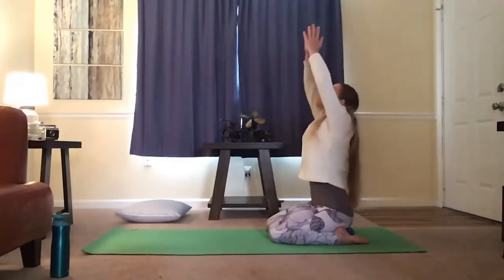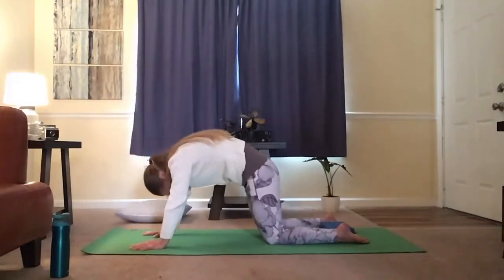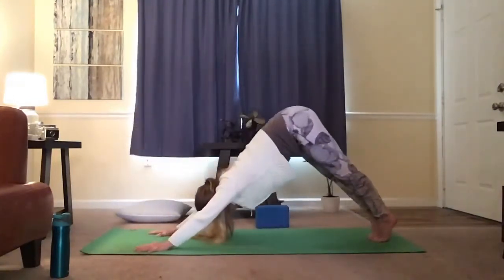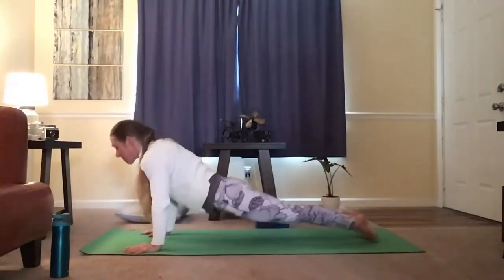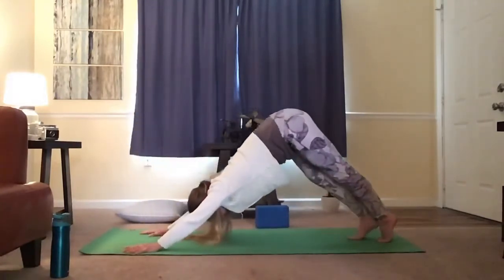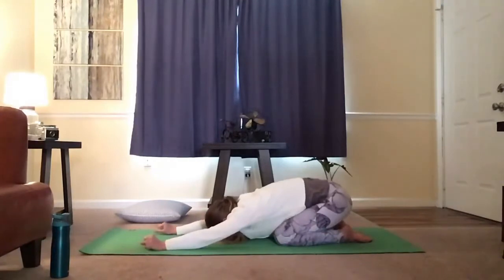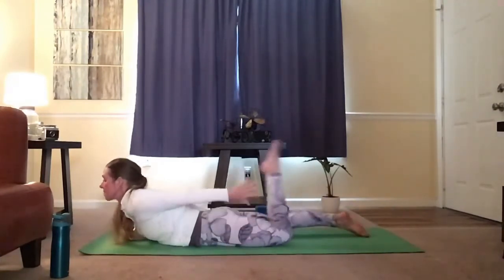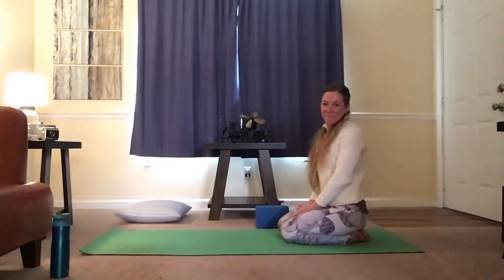Just Jump in and Flow!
Friends!

Just Jump in and Flow with me! Short but powerful video! I hope you enjoy!!

Much Love Much Life

Cedahlia

Bee on the mat with Cedahlia recommends that you consult your physician before participating in any
physical activity. If you engage in this exercise or exercise program, you agree that you do so at your
own risk, are voluntarily participating in these activities, assume all risk of injury to yourself.